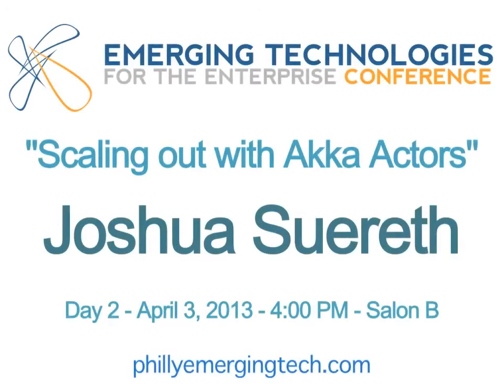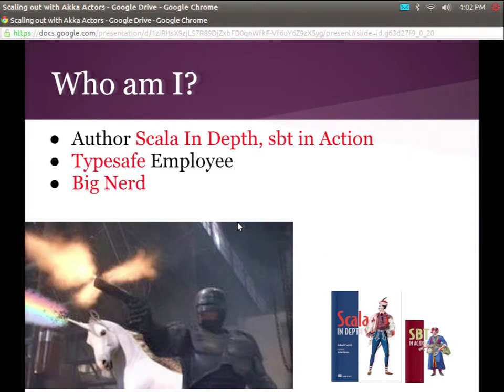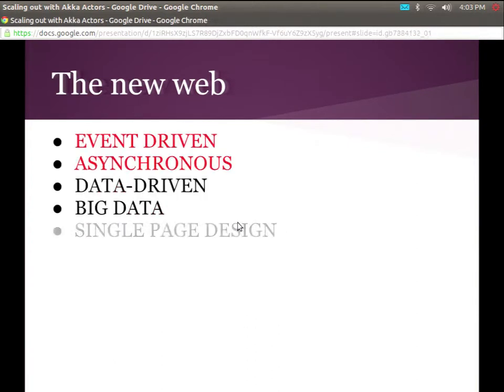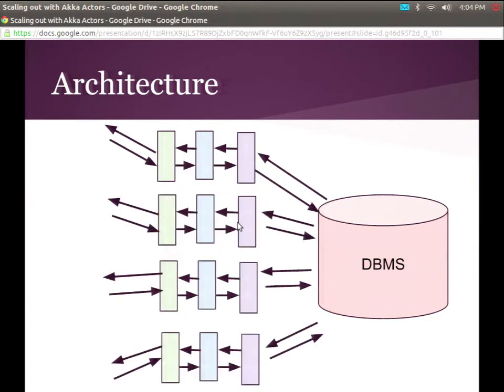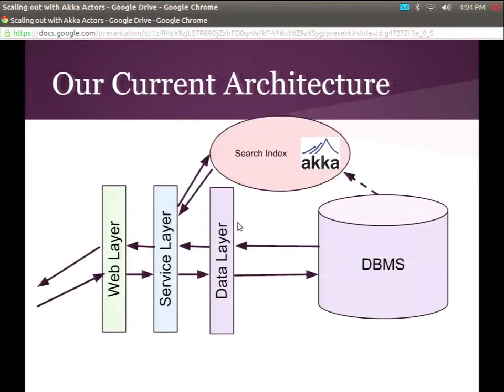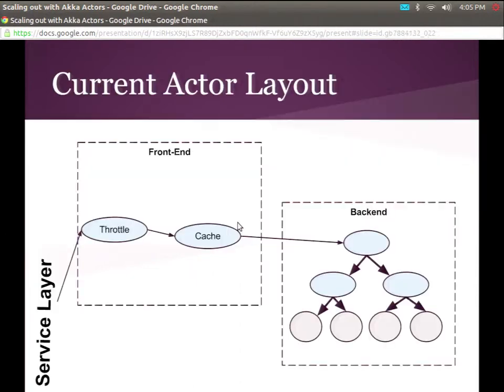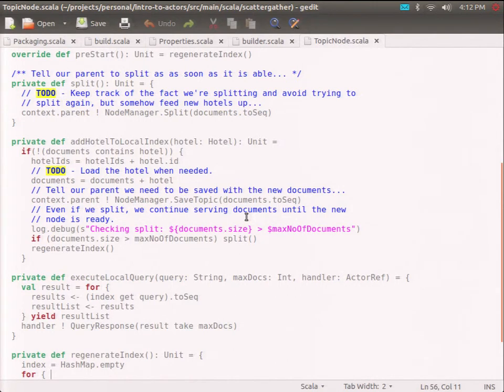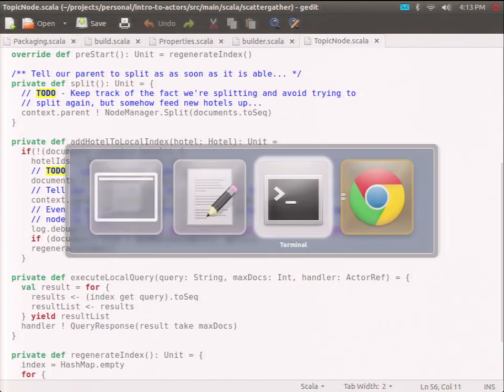Spock: A Highly Logical Way To Test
chariotsolutions.com Howard Lewis Ship's 2013 Philly ETE video Spock: A Highly Logical Way To Test